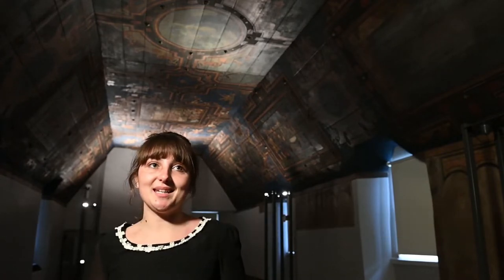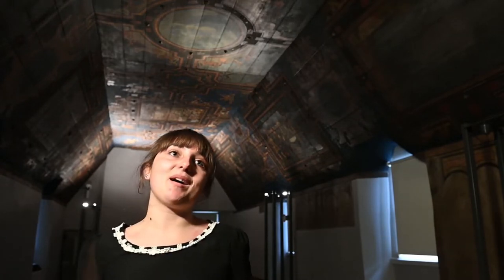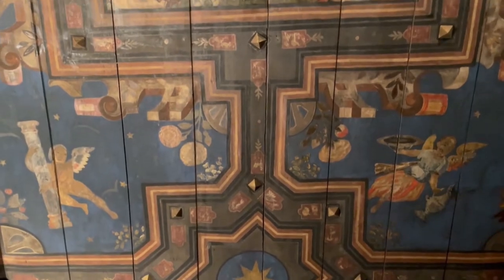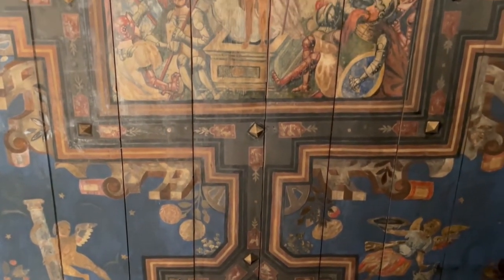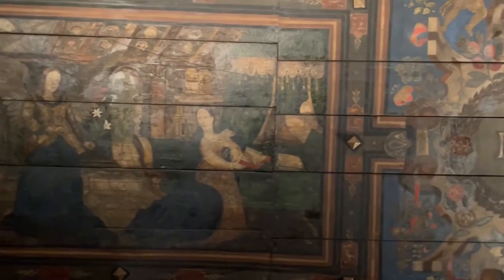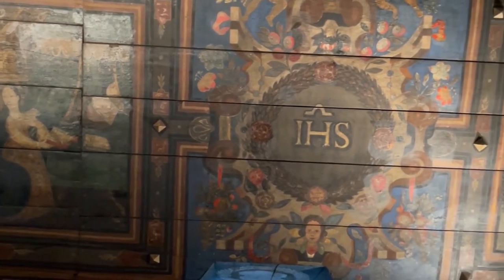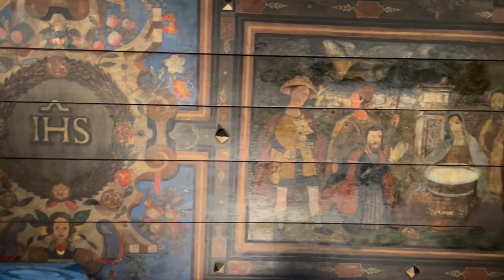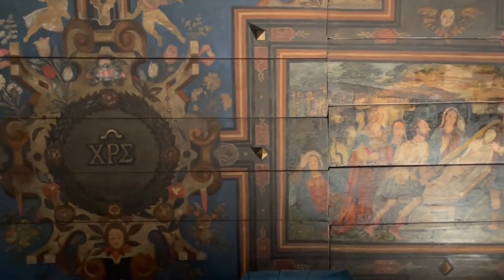Discover the thrilling and dangerous secrets of the Painted Gallery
The Painted Gallery of Provost Skene’s House is far more than an exquisite series of artworks from the 1600s.

This stunning room carries a story of danger and secrets, commissioned by a rich Catholic city merchant at a time when the Reformation was raging across Scotland. Hollie Weatherhead, museum assistant with Aberdeen Art Gallery And Museums, shines a light on this fascinating part of the city’s history in Two-Minute Masterpiece.